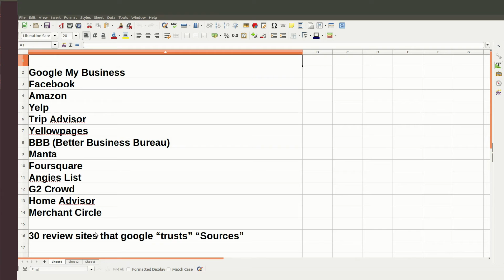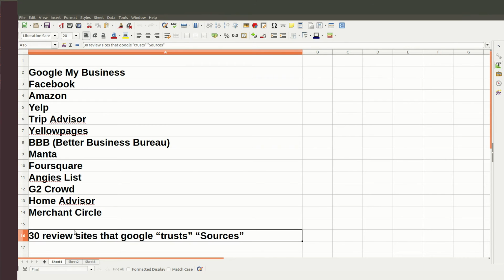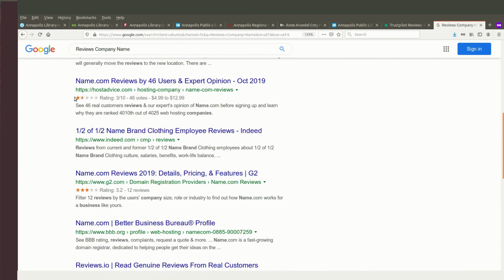Bad Reviews Techniques | SEO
Bad reviews are never good. But you can control them through some simple SEO.